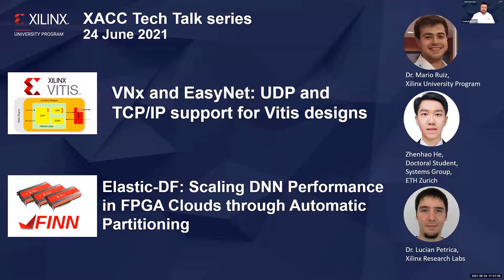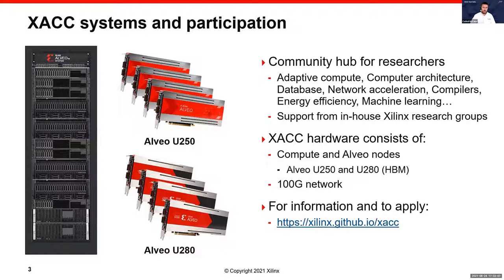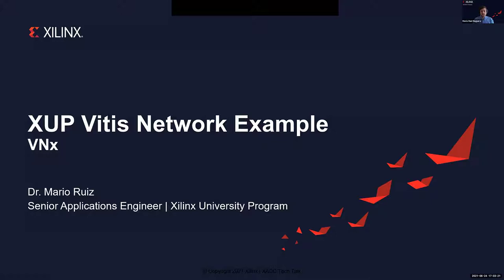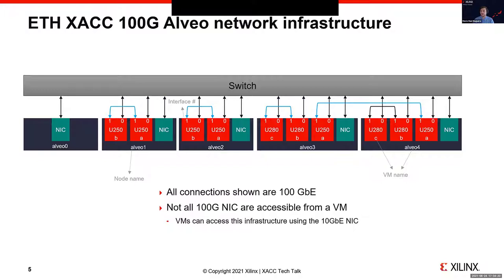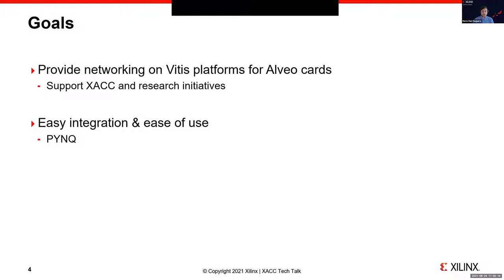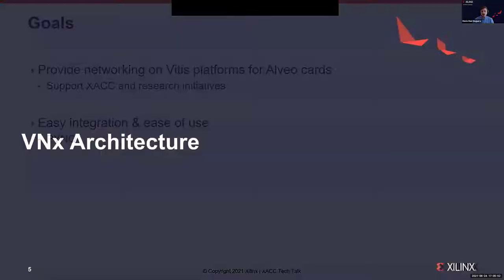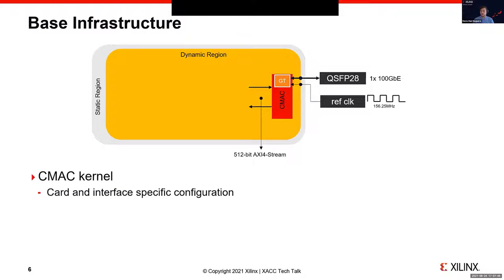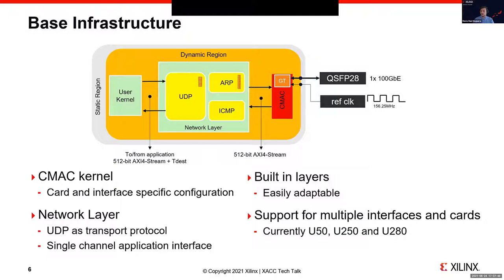XACC Tech Talk2: VNX, EasyNet; Elastic-DF; 24 June 2021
The XACC Tech Talks are a series of virtual talks covering a broad range of topics related to Xilinx Adaptive Compute.

2:00 VNx and
13:50 EasyNet
Presenters: Dr. Mario Ruiz, Xilinx University Program; Zhenhao He, Systems Group, ETH Zurich
Abstract: This presentation will introduce VNx which adds 100Gbps UDP/IP support to Vitis designs. EasyNet extends VNx to support 100Gbps TCP/IP from HLS. Both VNx and EasyNet are open-source and supported from Vitis and can be used to add high-speed networking interfaces to Alveo platforms.

30:51 Elastic-DF: Scaling Performance of DNN Inference in FPGA Clouds through Automatic Partitioning
Presenter: Dr. Lucian Petrica, Xilinx Research Labs
Customized compute acceleration in the datacenter is key to the wider roll-out of applications based on deep neural network (DNN) inference.
In this presentation we discuss how to maximize the performance and scalability of FPGA-based pipeline dataflow DNN inference accelerators (DFAs) automatically on computing infrastructures consisting of multi-die, network-connected FPGAs. We present Elastic-DF, a novel resource partitioning tool which integrates with the DNN compiler FINN and utilizes 100Gbps Ethernet FPGA infrastructure, to achieve low-latency model-parallel inference without host involvement. Elastic-DF was applied to popular image classifiers ResNet50 and MobileNetV1 at XACC and provides significant throughput increase with no adverse impact on latency.

2:00 VNx and
13:50 EasyNet

30:51 Elastic-DF: Scaling Performance of DNN Inference in FPGA Clouds through Automatic Partitioning